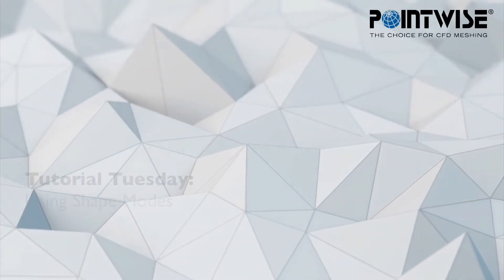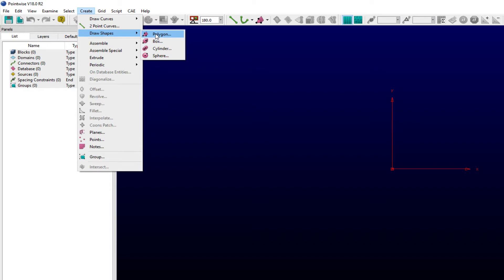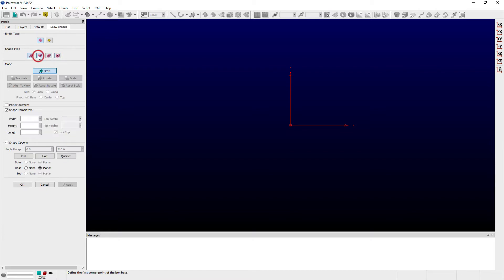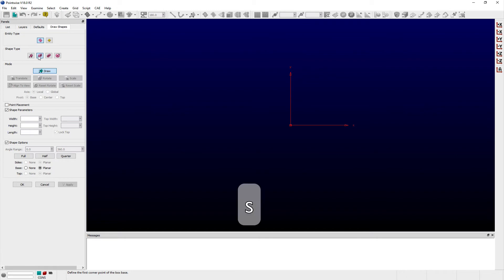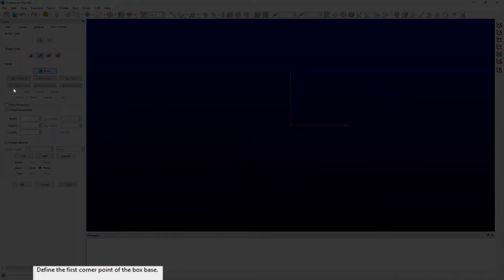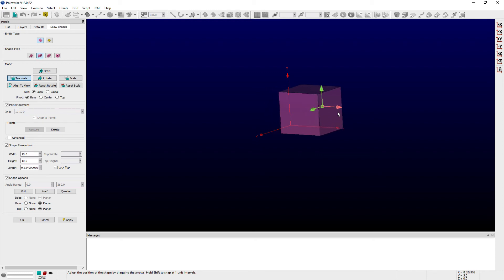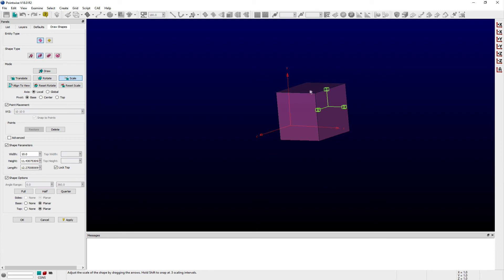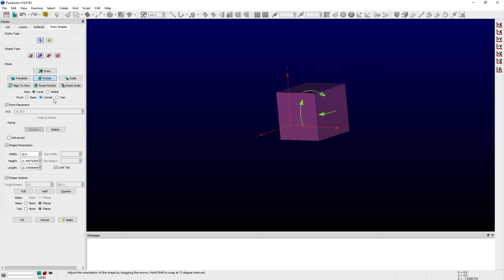Drawing and Manipulating Shapes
In this video, we provide an overview of the various shape creation modes available in Pointwise for quickly drawing simple shapes.